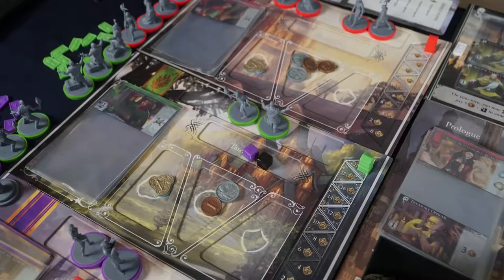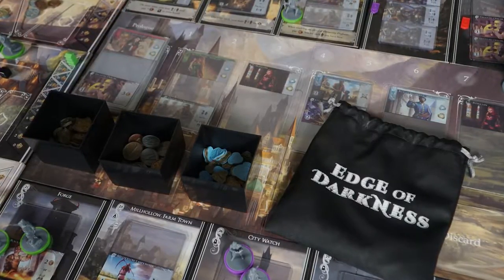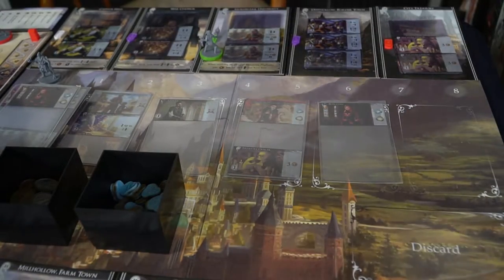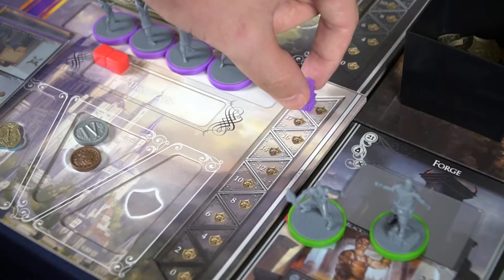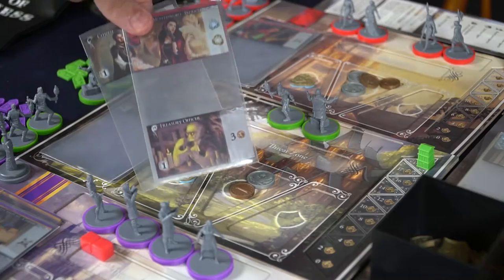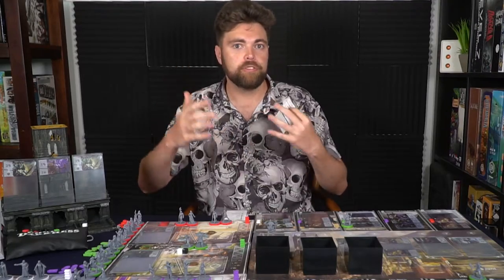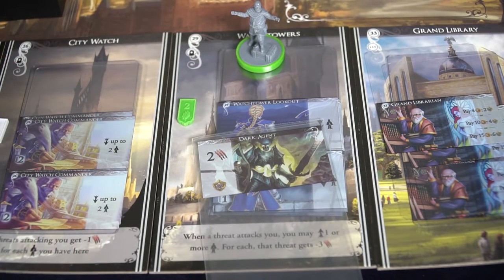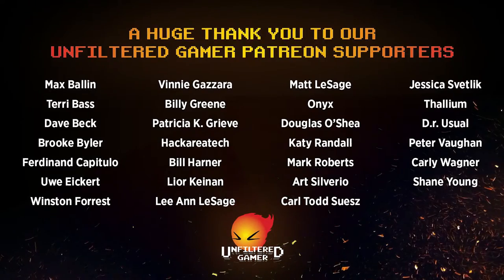Edge of Darkness Board Game Review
Edge of Darkness Review by Unfiltered Gamer

New campaign coming soon, link will be here.